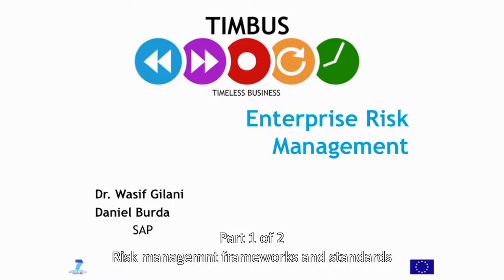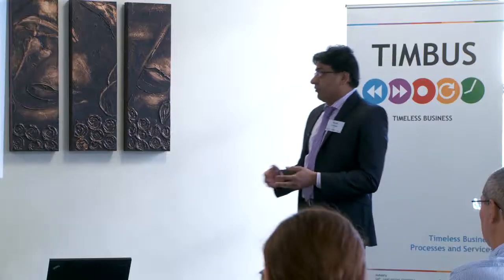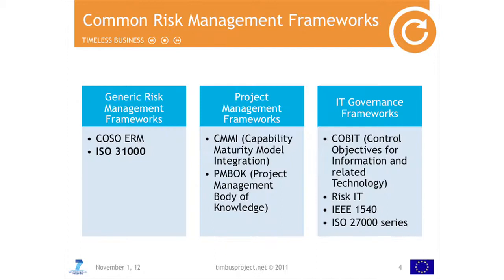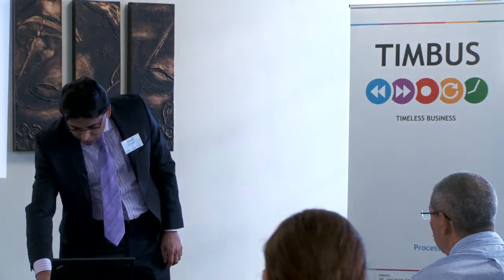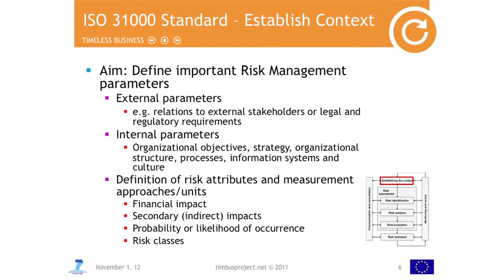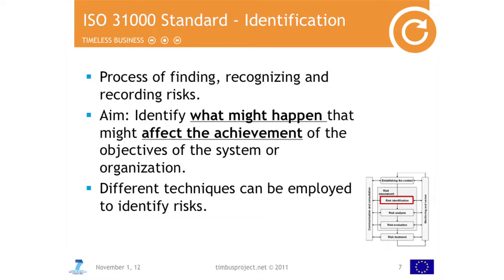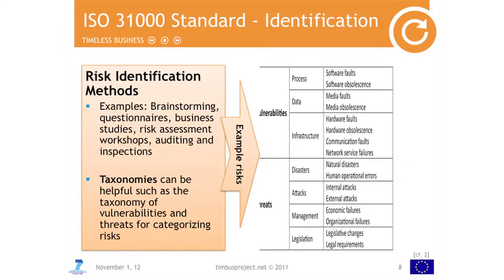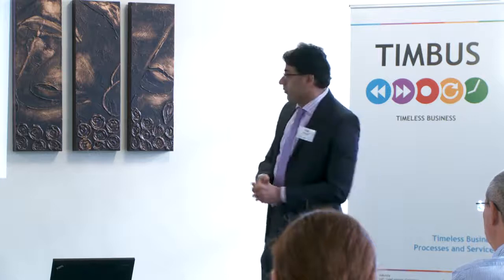Risk Management 1 - Frameworks and Standards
Part 1 of 2: Enterprise Risk Management and the Digital Preservation of Processes.
Content: Risk management frameworks and standards.
The EU co-funded TIMBUS project (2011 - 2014, addresses the challenge of business process preservation to ensure the long-term continued access to processes and services. TIMBUS builds on feasibility and cost-benefit analysis in order to analyse and recommend which aspects of a business process should be preserved and how to preserve them. It delivers methodologies and tools to capture and formalise business processes on both technical and organisational levels. This includes their underlying software and hardware infrastructures and dependencies on third-party services and information. TIMBUS aligns digital preservation with well-established methods for enterprise risk management (ERM) and business continuity management (BCM).